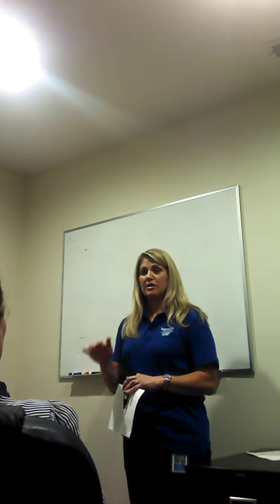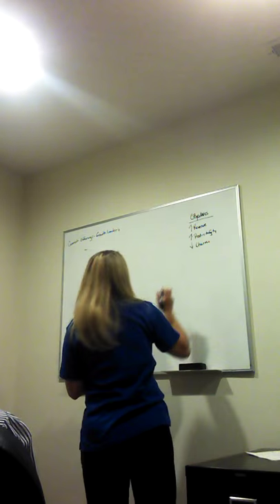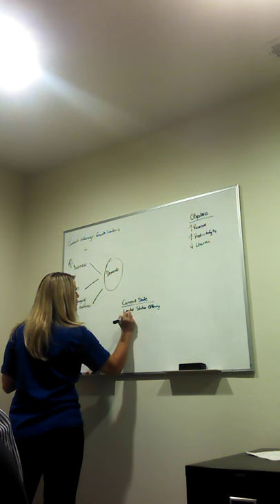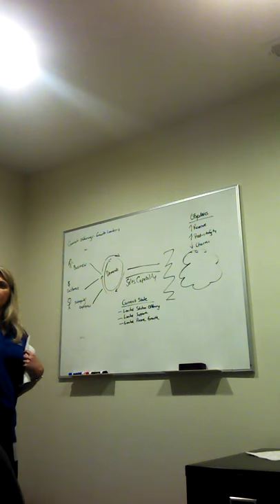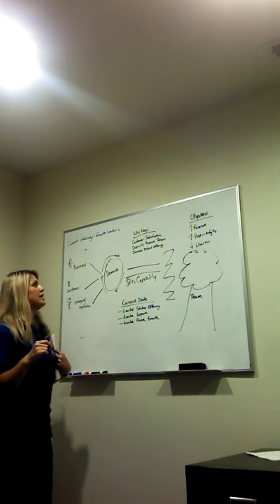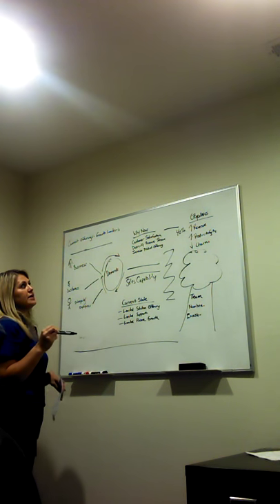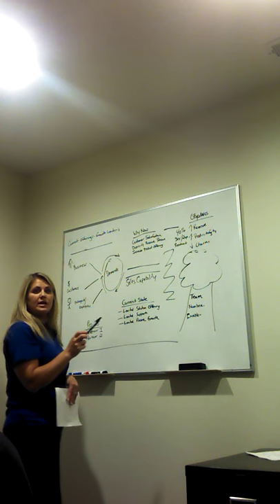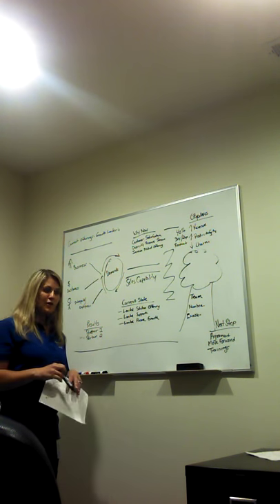Terri Radulski Whiteboard